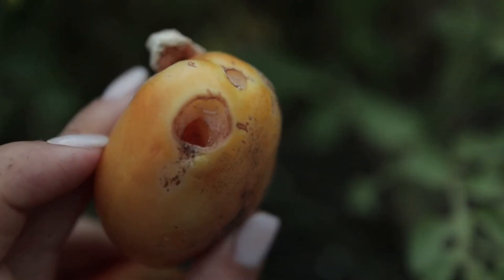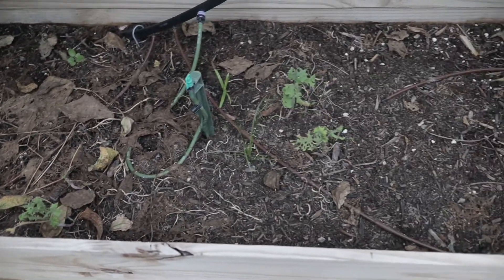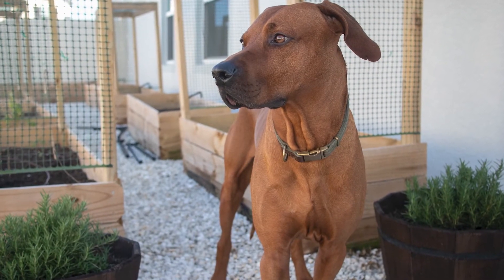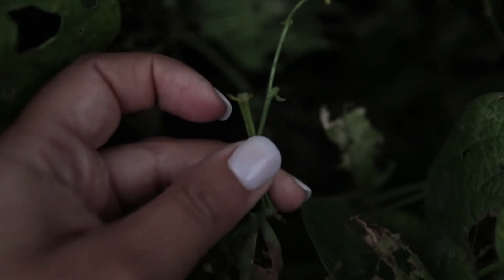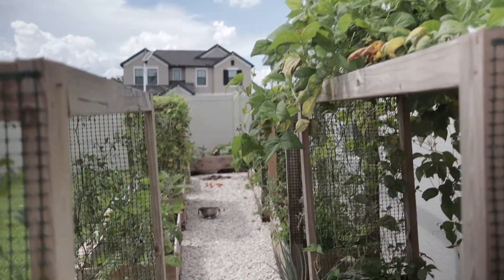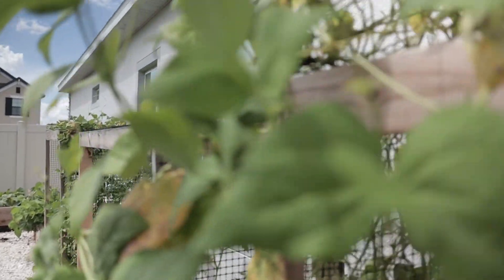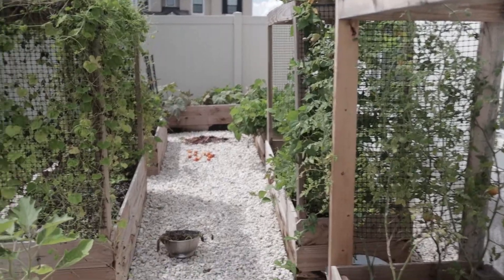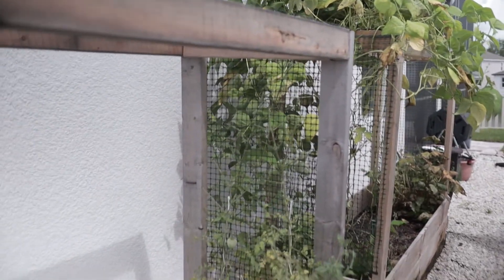Wasps in My Garden | Are Wasps Beneficial in the Garden?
This season we have been dealing with tons of garden pests, including wasps! At first I was trying to figure out how to get rid of wasps, but then I started wondering - are wasps beneficial in the garden? In this video I walk through why you might want to leave your garden wasps alone, and some reasons why you might consider getting rid of them!

**My Compost Bin